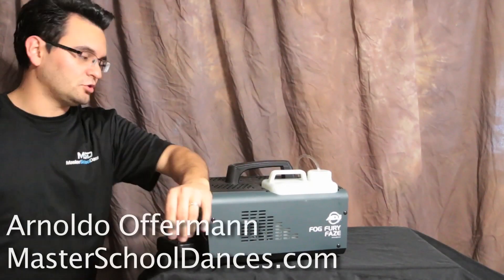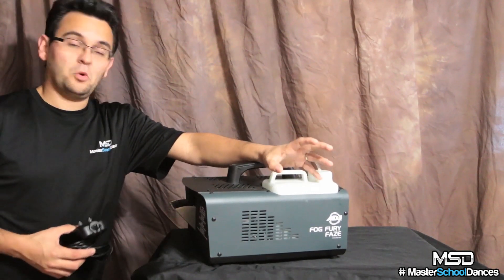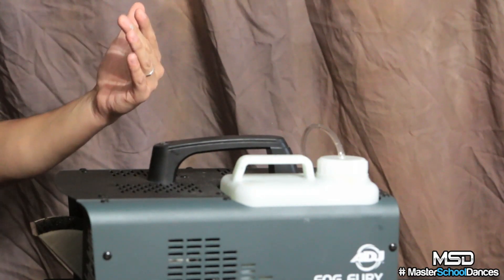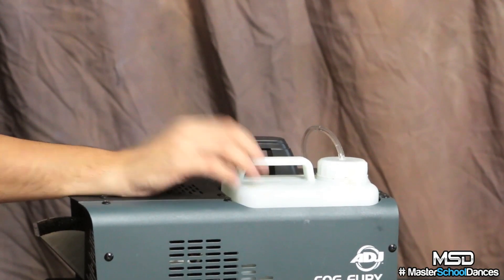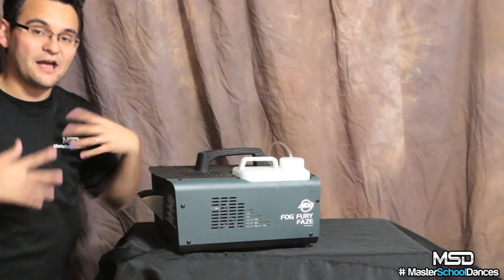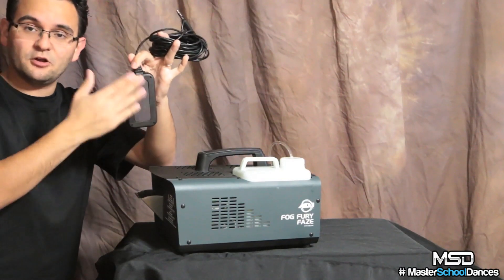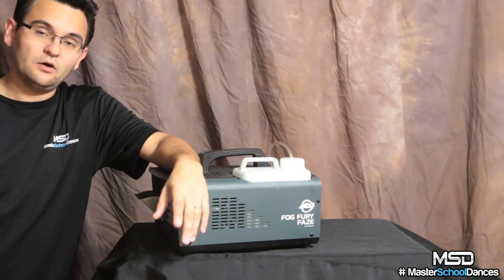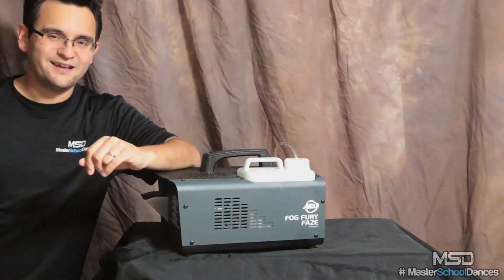Fog Fury Haze Review + Event Footage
A haze effect using fog fluid that actually works? YES! This low-cost atmospheric machine is a perfect solution for those wanting water-based haze without the über-high budget!